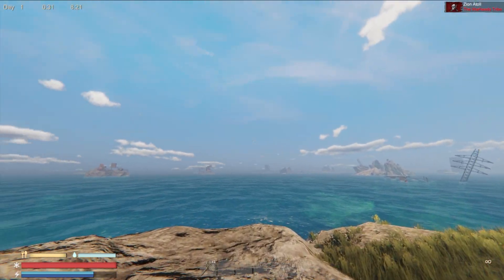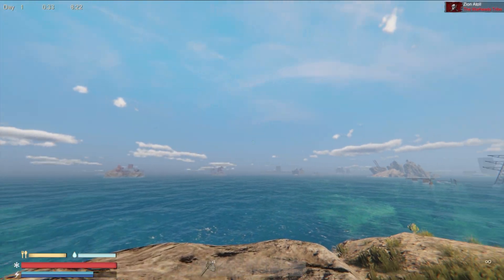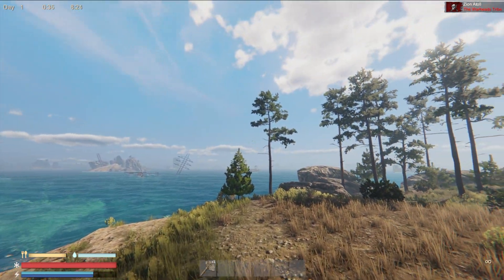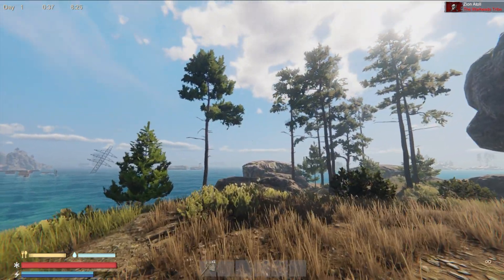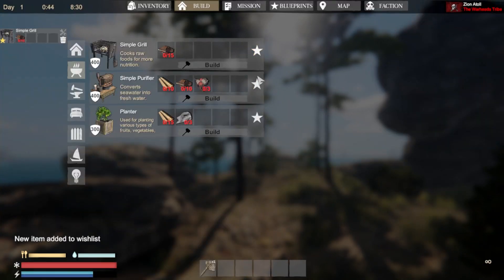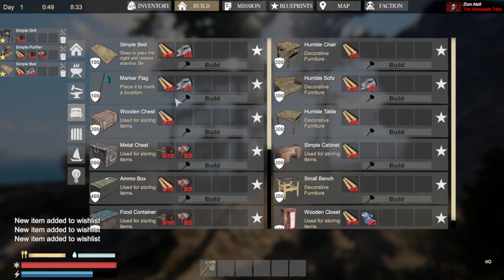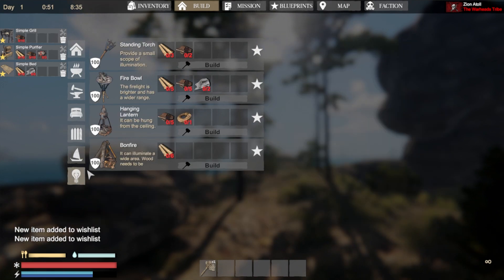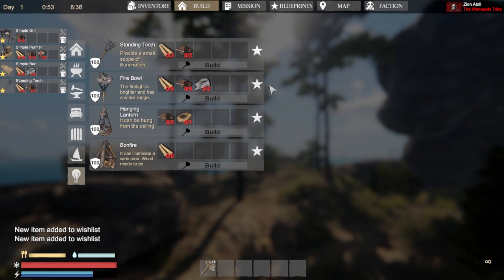Sunkenland Tutorials | How to Survive Your First Night